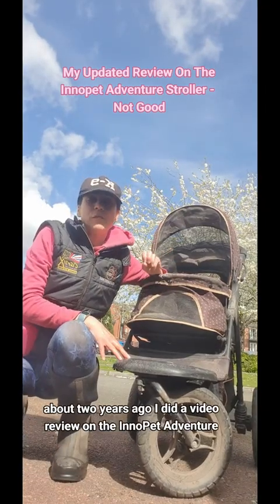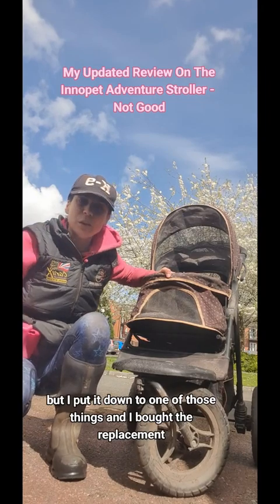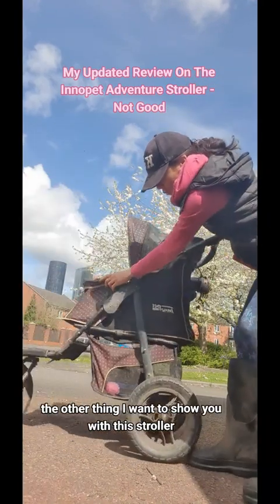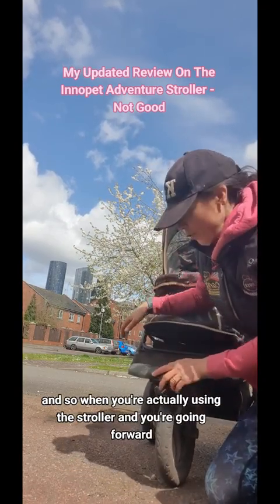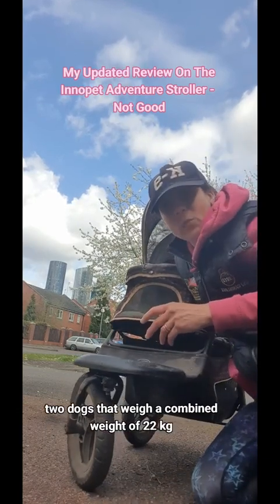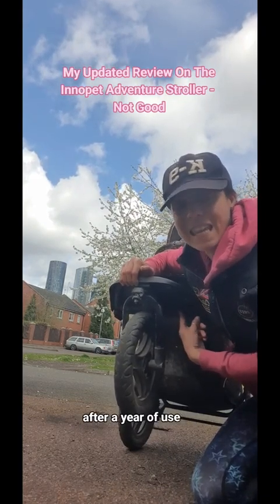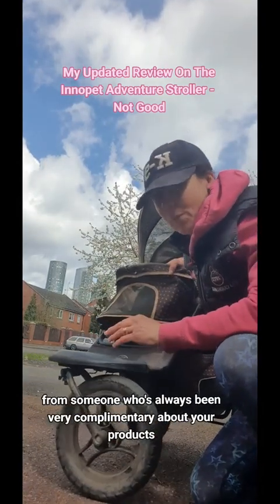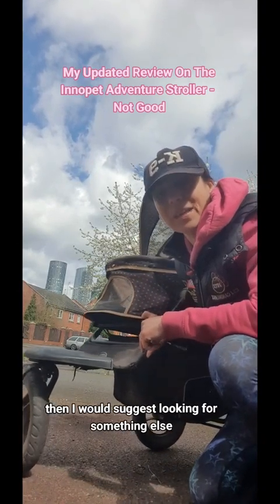The Innopet Adventure Stroller - Updated Review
The @InnoPet_Europe Adventure stroller marketed "Go on an adventure together! The forest, beach or the vibrant city&quot; my updated review... it is not good.   ..

Correction to my video the max weight is 30kg so my dog are even less than I said in the video. 2 of these strollers in 2.5 years! That is how they last! I don't think the manufacturing is good, I don't know if there has been a change but it is in a worse state than the one I have in my parents garage which was used for longer albeit 18 months.

Drop any question below.